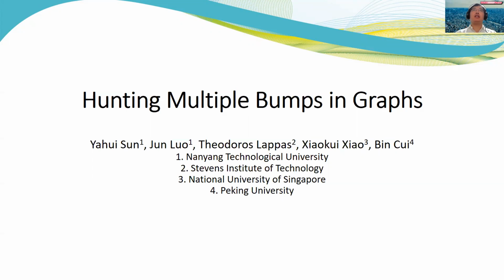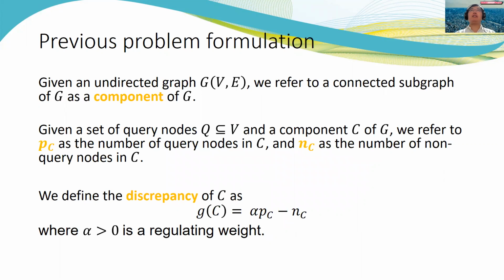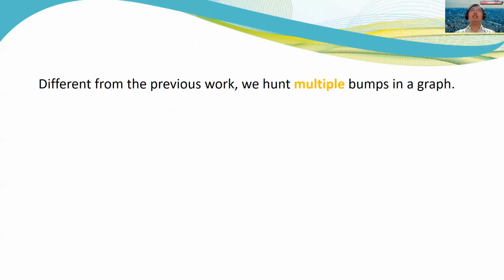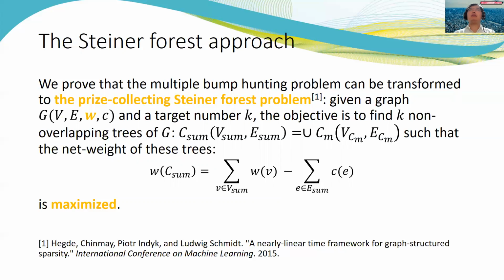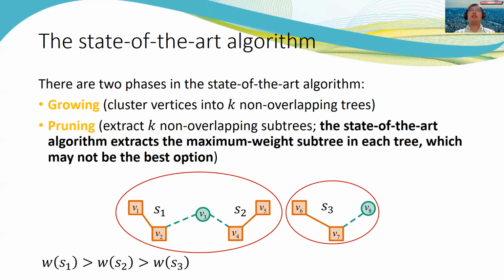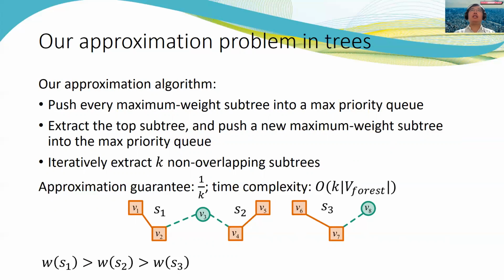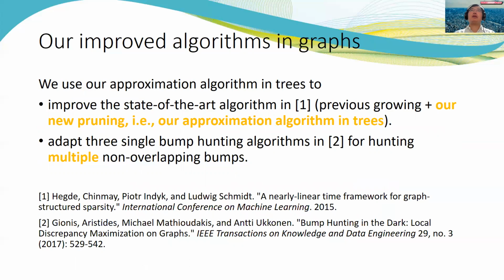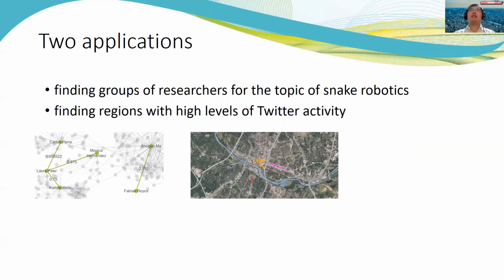Hunting Multiple Bumps in Graphs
This is an introduction on the following paper: Sun, Yahui, Jun Luo, Theodoros Lappas, Xiaokui Xiao, and Bin Cui. "Hunting multiple bumps in graphs." Proceedings of the VLDB Endowment 13, no. 5 (2020): 656-669. [PDF]